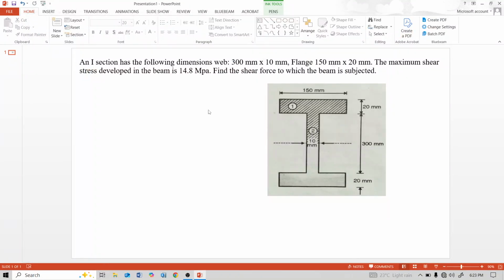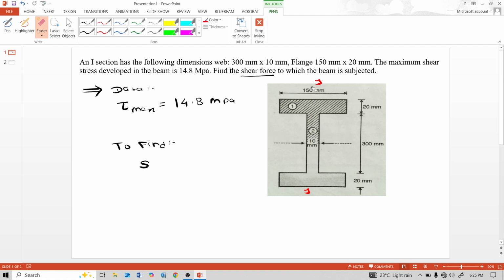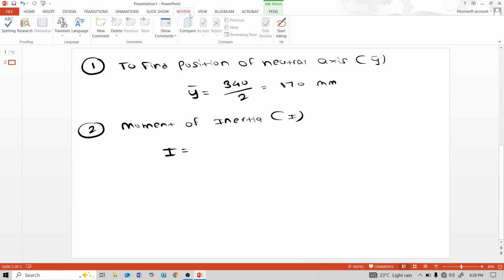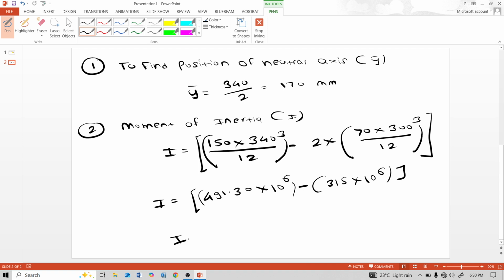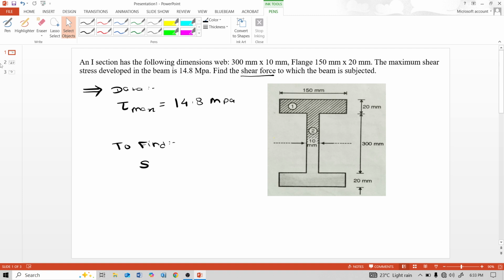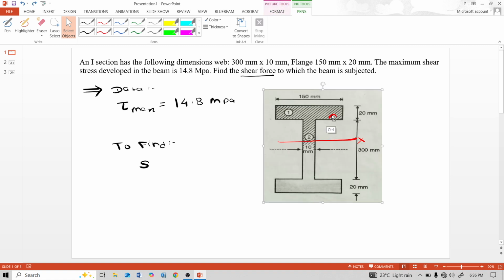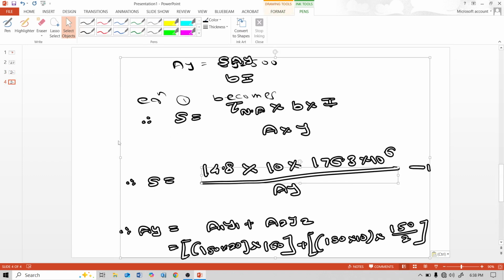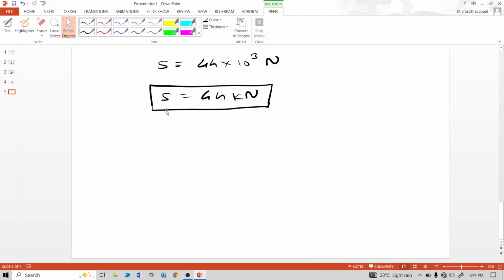Numerical on shearing stresses in the beam.